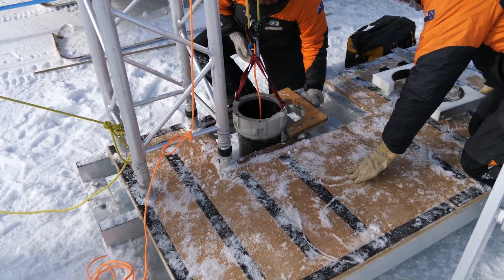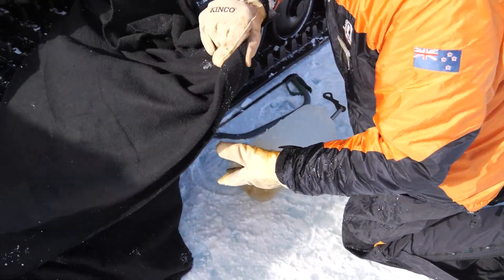Researching Platelet Ice in Antarctica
Natalie Robinson studies the processes occurring where ocean water and ice interact in Antarctica.  Here she describes an innovative drill system for retrieving and studying the fragile platelet ice layer that grows under Antarctic sea ice in McMurdo Sound.

Keen to massively boost your impact as a science communicator?